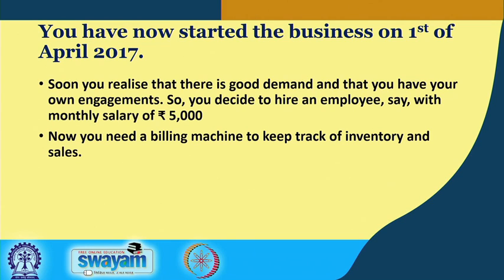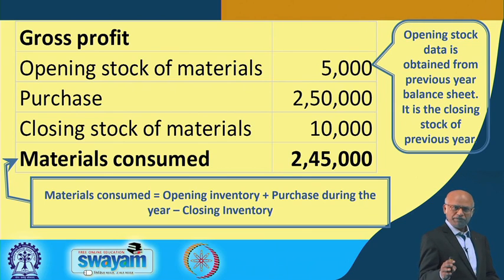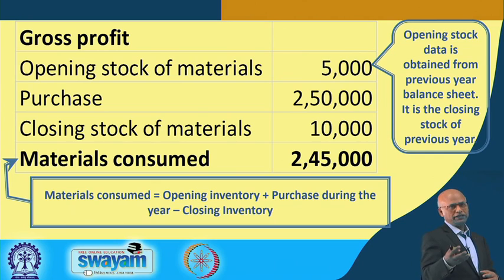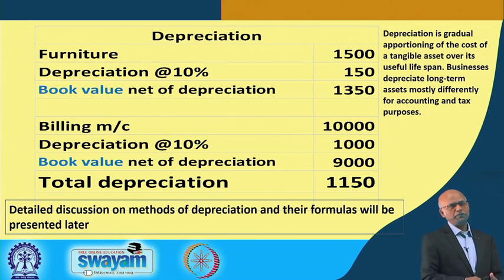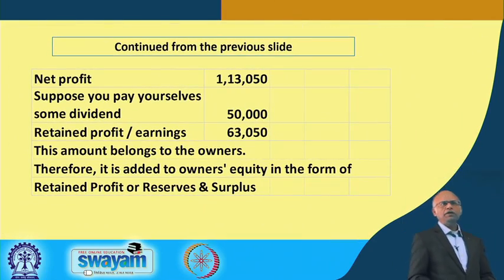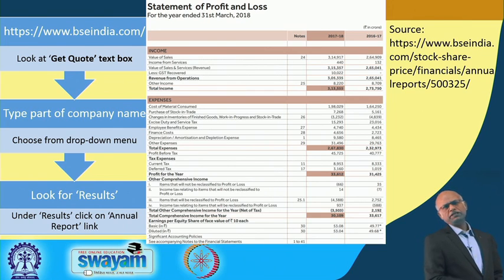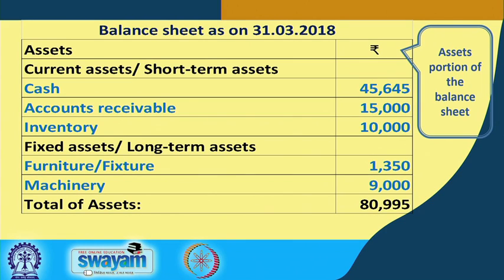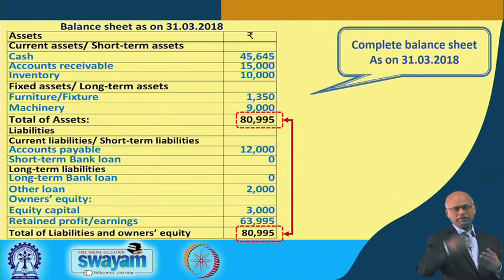Lecture 23 : Financial Statements (Contd.)